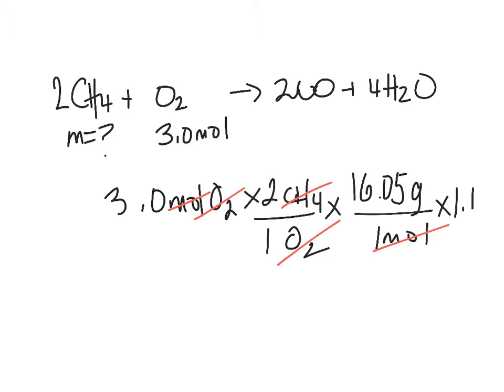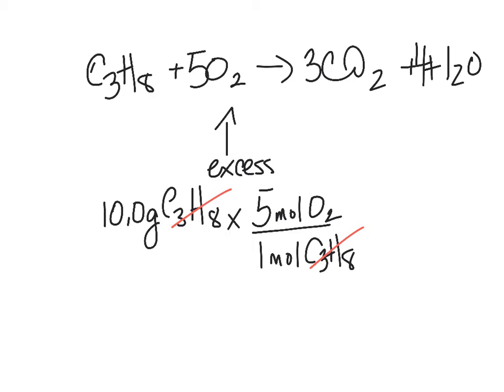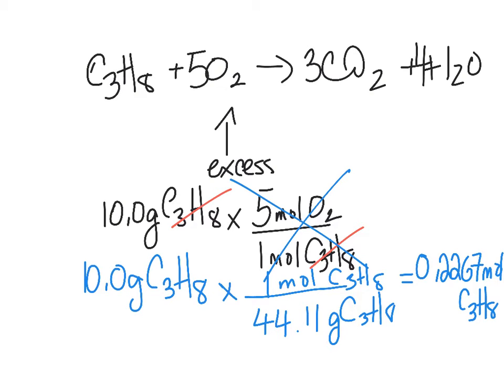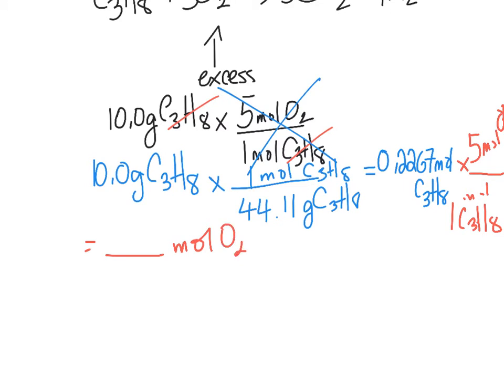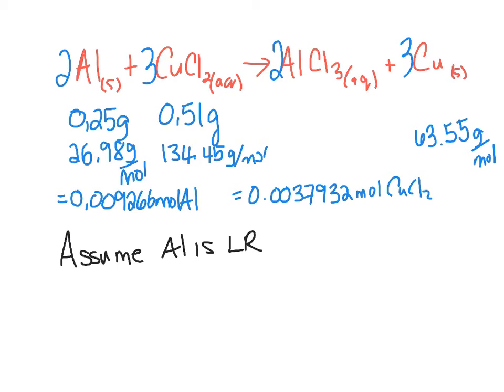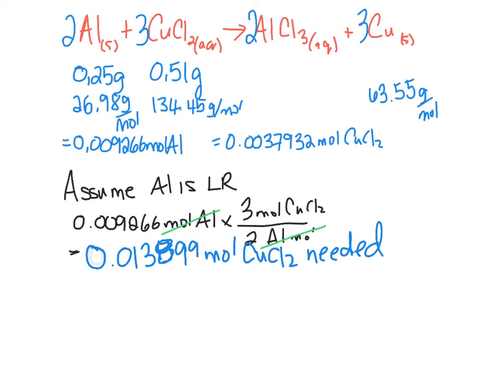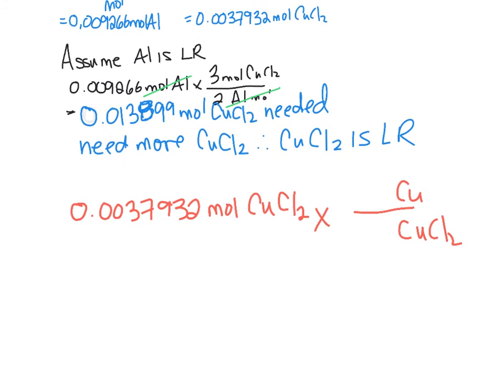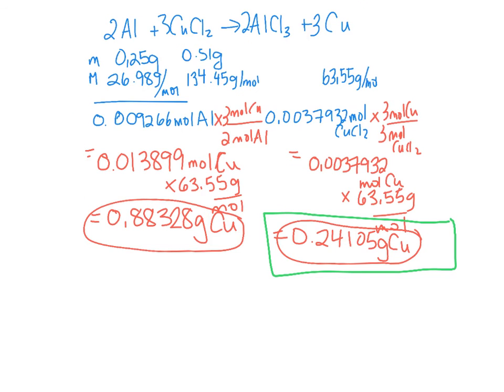limiting reagents day 1